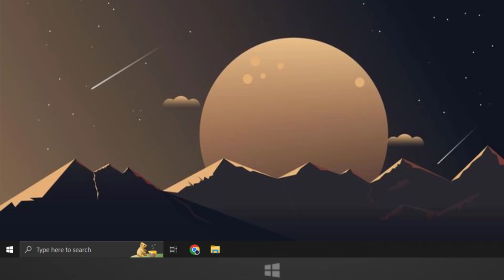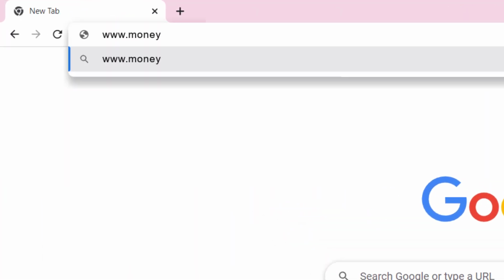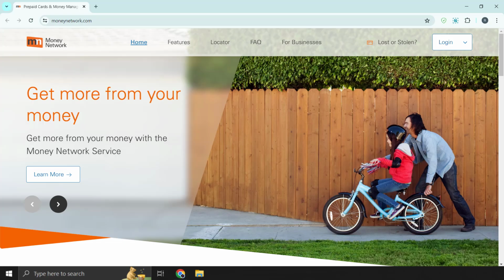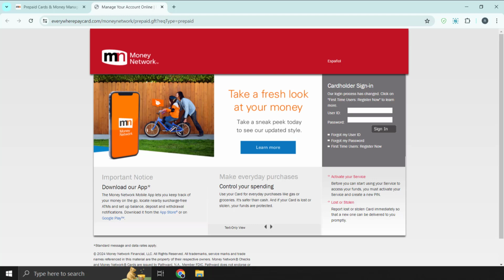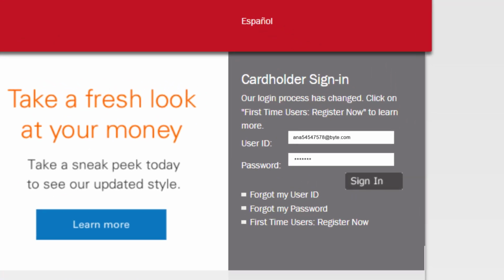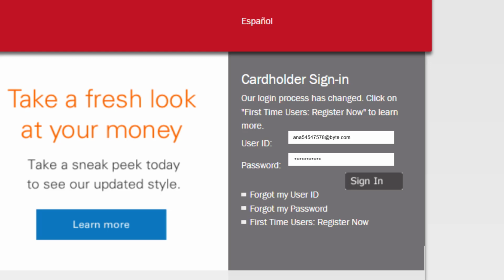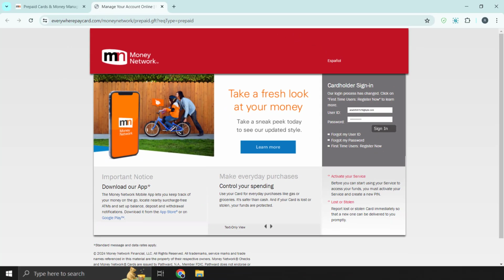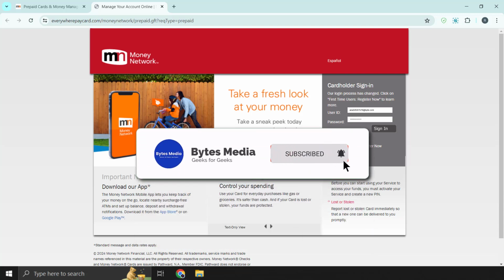How to Login to Money Network | How to Sign in to Money Network Account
Are you having trouble figuring out how to login to Money Network? In this video, we'll provide a comprehensive, step-by-step guide on how to access your Money Network account quickly and efficiently.  This is the easiest and fastest way to login to Money Network account. Whether you're a new user or need a refresher, this tutorial will make the Money Network sign in process seamless and stress-free. Make sure you watch until the end of this video to find out How to Sign in to Money Network. Hope you enjoy!

How to Login to Money Network Account

Video Parts:
00:00 Intro: How to Login to Money Network
00:15 Navigate to Money Network Sign in Webpage
00:55 Outro: Ending